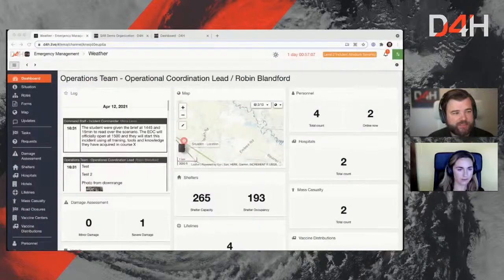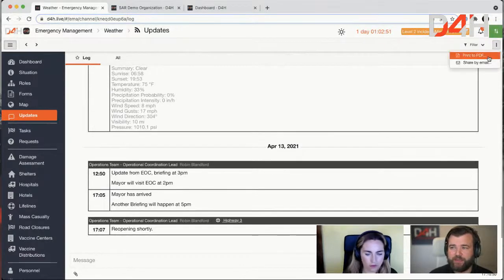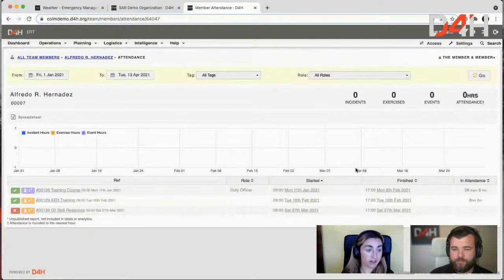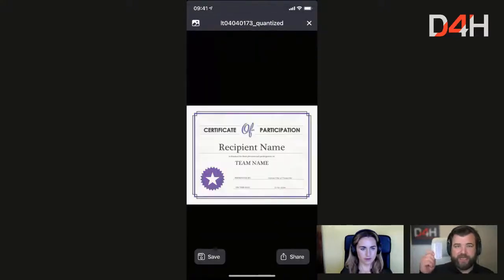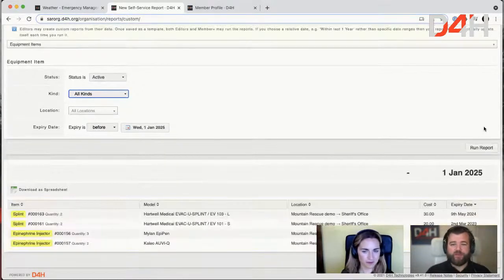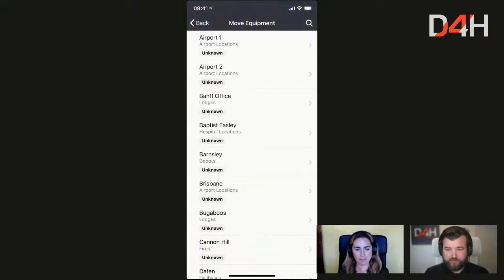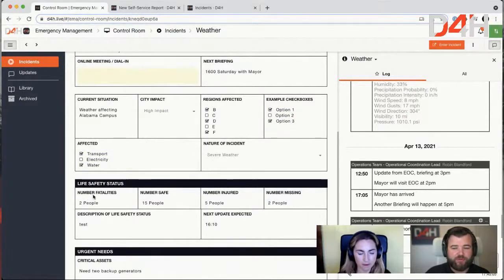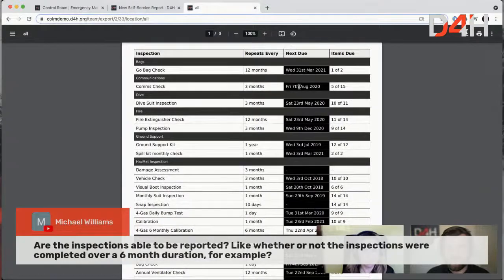New D4H Features Reviewed, April 2021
Join Mairead and Robin on our live video stream across YouTube, Facebook, and Twitter to discuss all our new features. It's interactive, you can ask questions as we go.

# Incident Management
Yellow and white map pins added to color palettes.

# Personnel & Training
Absent Hours Reporting: added two new columns to the Attendance report, Total Absent Duration and % Duration Attended
RFID NFC Scanning coming soon to Personnel App.

# Equipment Management
Organization Equipment Expiry Report: this also allows you to export a report of all equipment, not just items that are expiring
RFID NFC Scanning in the Equipment App.

*Tuesday - 13th April 2021*
9am Pacific
12 noon Eastern
5pm UK / Ireland
6pm Madrid / Paris

*Wednesday - 14th April 2021* (We’ll record it for you!)
2am Sydney / Melbourne
4am New Zealand

Chapters:

0:00 Intro
3:40 Filter incident updates & share by email
10:05 Yellow & white incident map pins added to color palette
12:22 Updates to personnel Attendance Reports
16:14 Preview of RFID scanning of members
23:48 New organization equipment expiry reports
29:12 New RFID scanning of equipment
34:48 Incident Management & Incident Reporting integration
41:19 Q&A with live viewers